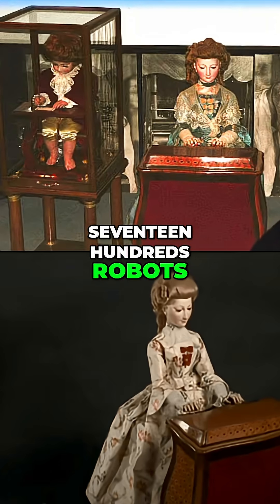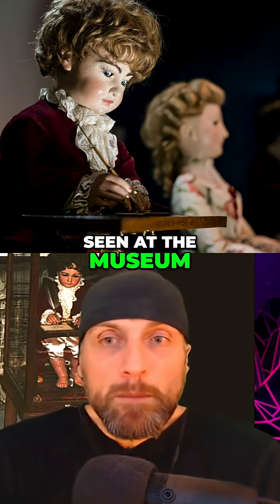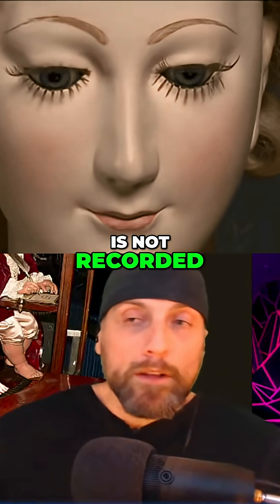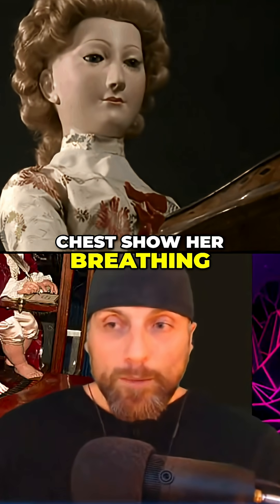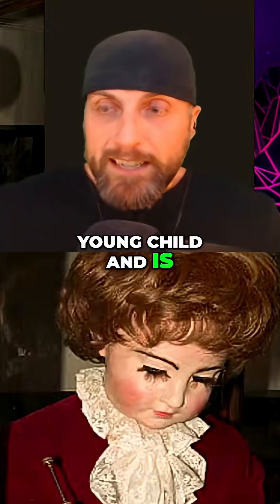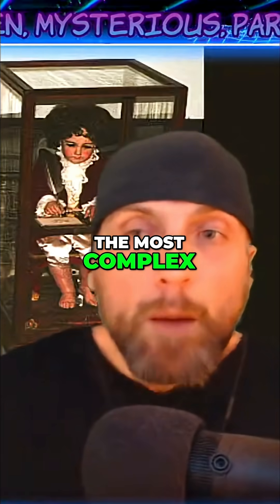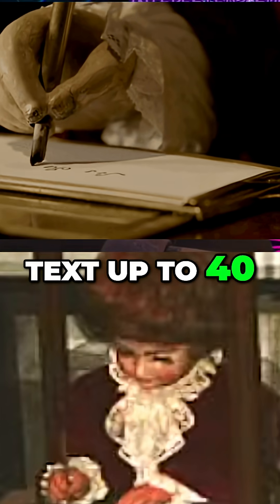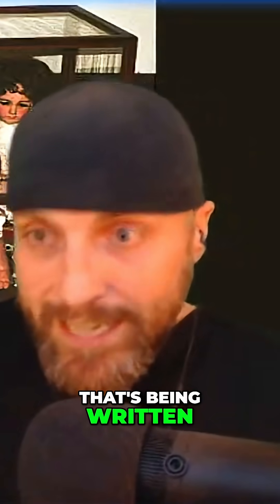1700s Robots: Mind-Blowing Automata Pre-Declaration!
Explore mind-blowing 1700s robots created by Pierre-Jacques Droz. We discuss functional automatons predating the Declaration of Independence, found in Switzerland, and linked to modern computers.